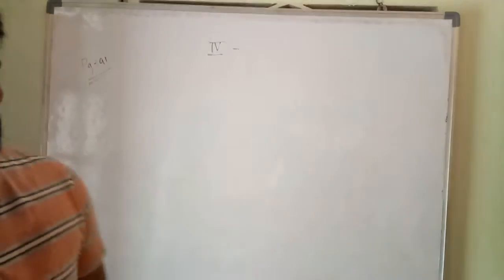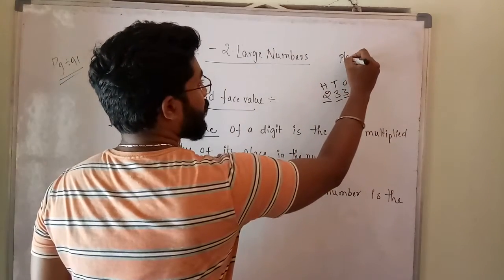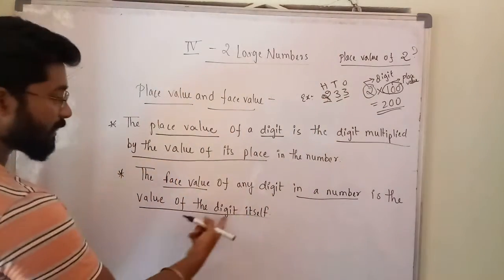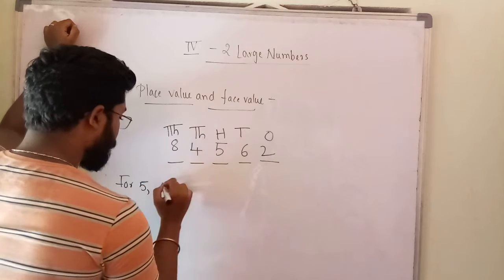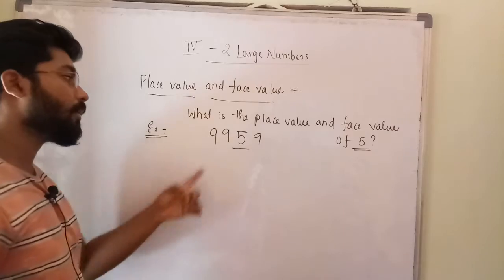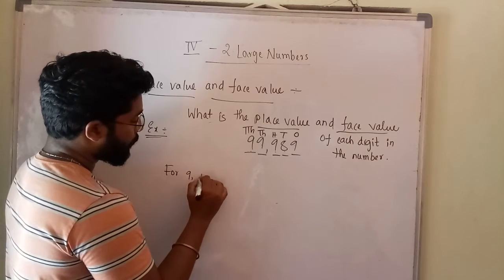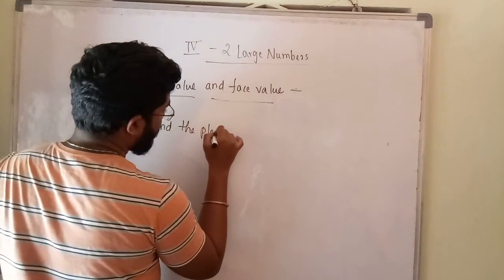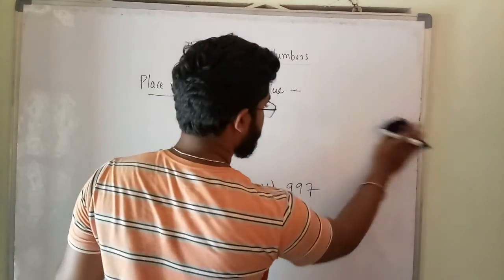class 4 large numbers explanation